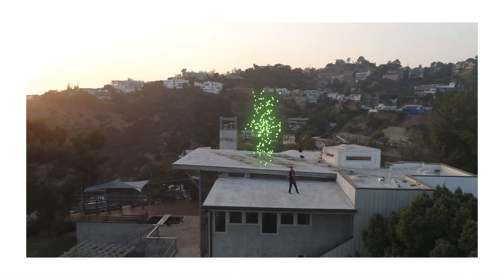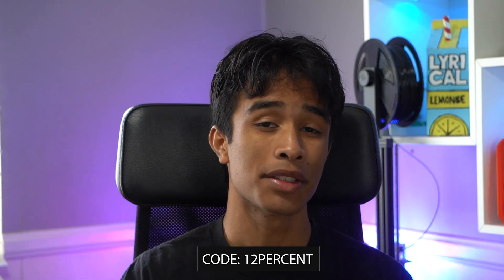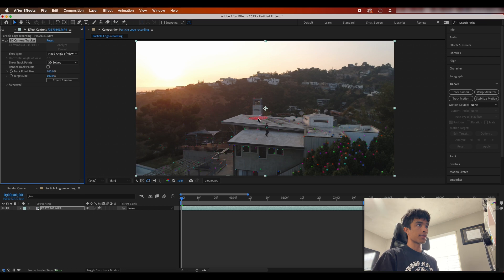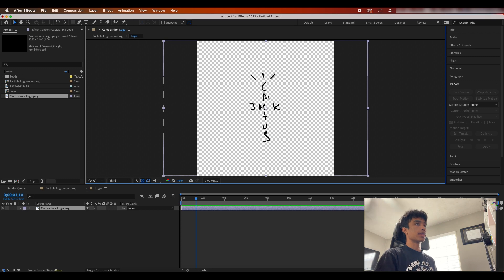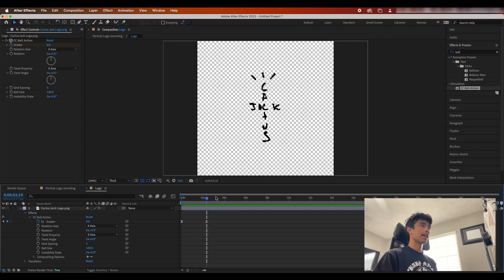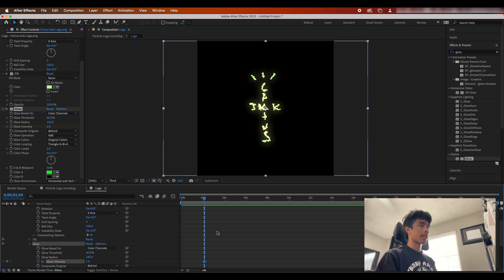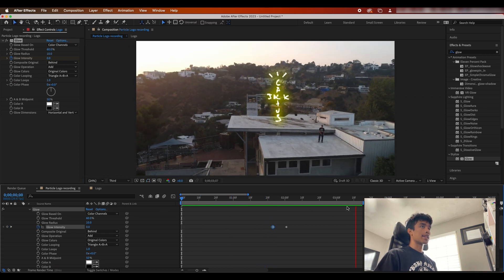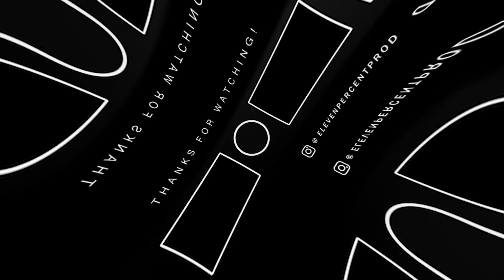GLOWING Particle 3D Floating Logo Intro | After Effects Tutorial !!